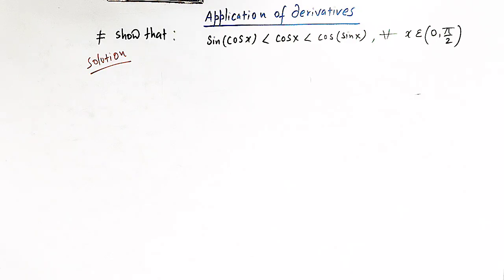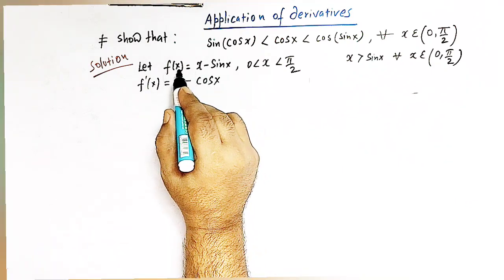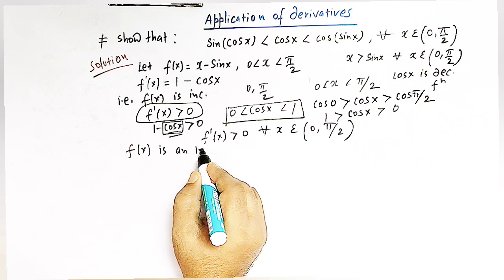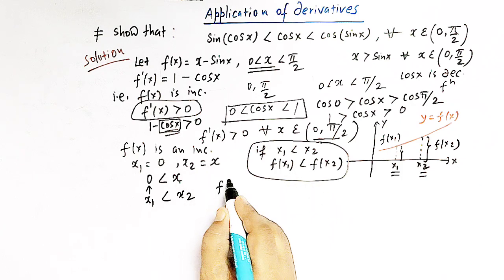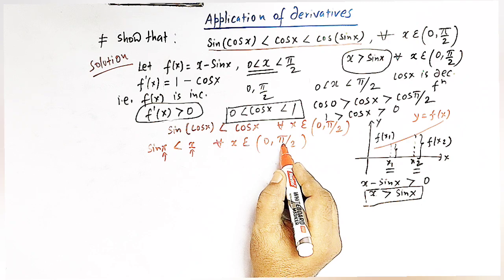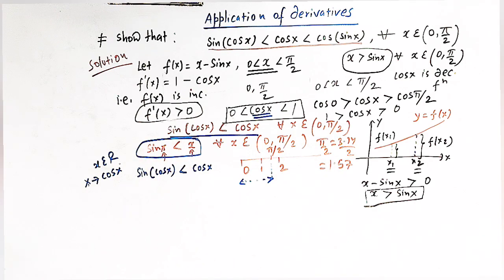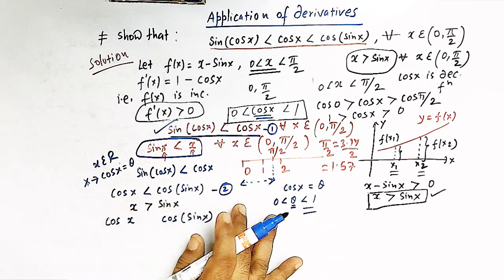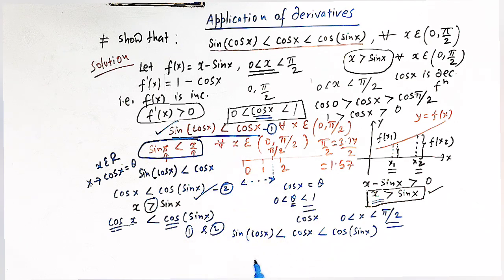Increasing and decreasing functions _ Application of derivatives - Part 1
Proving inequalities using the concept of increasing and decreasing functions.
Monotonic increasing and decreasing functions.